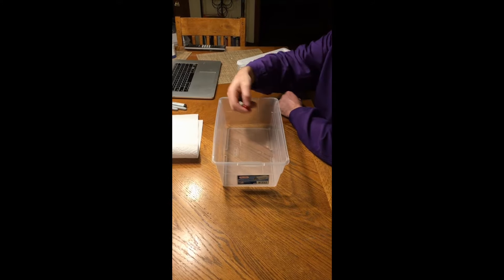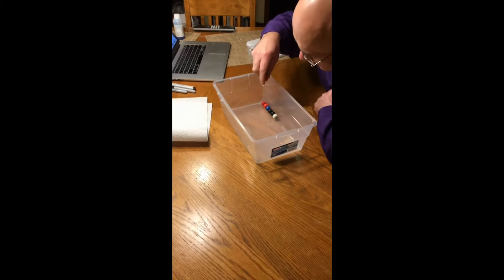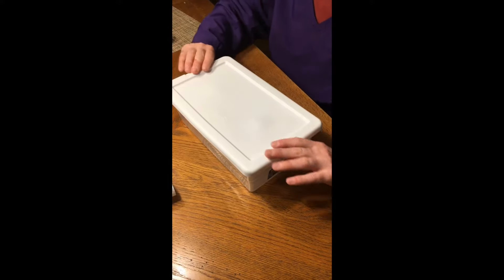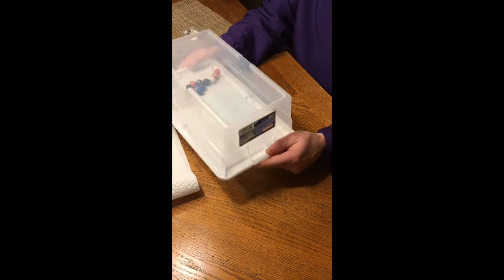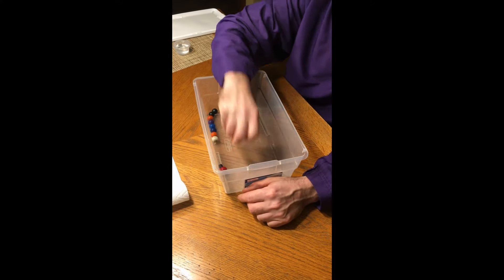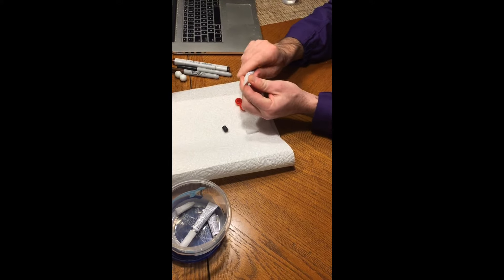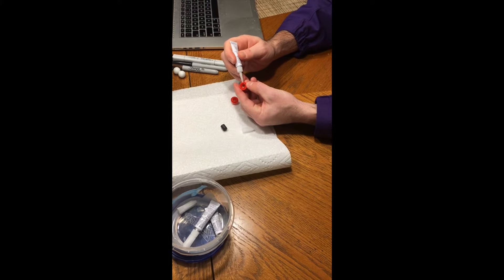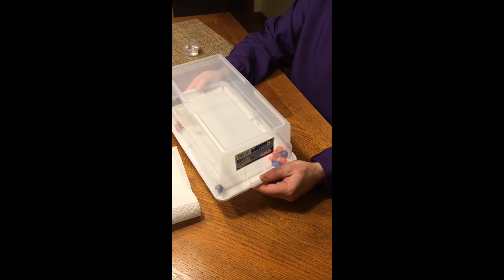Lesson 8 Part 2 Investigation Set Up - 6.3 Weather, Climate & Water Cycling